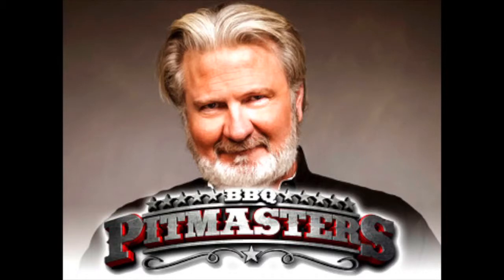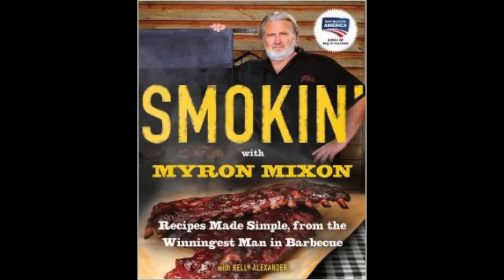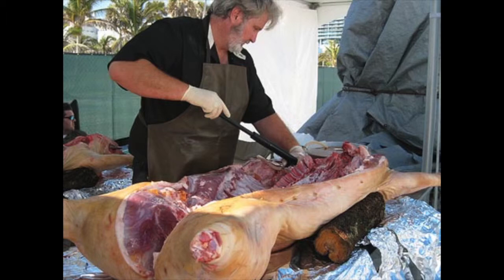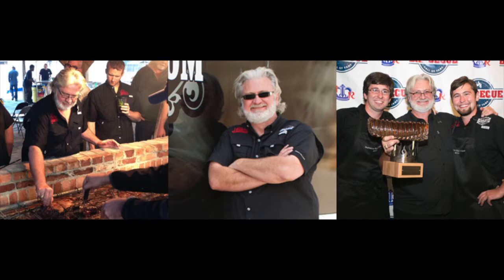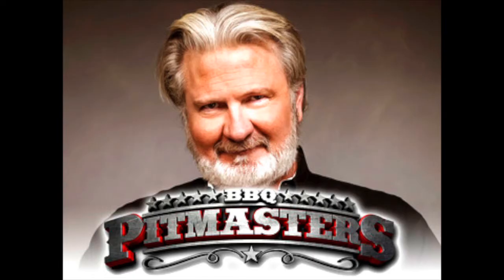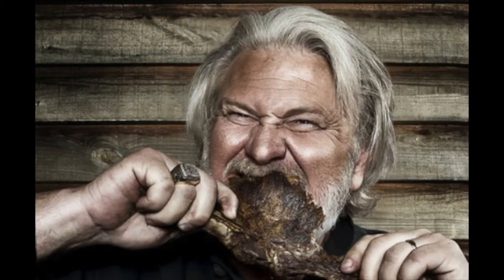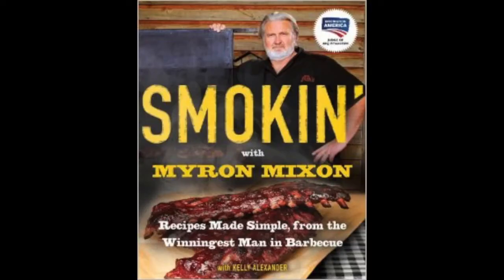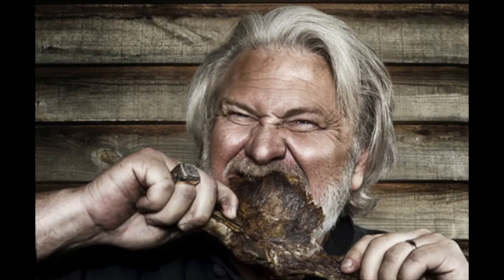Interview With Myron Mixon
Myron Mixon talks about the return of BBQ Pitmasters Destination America, BBQ tips, if his son is following in his footsteps and how to cook the best burgers for Memorial Day Weekend!